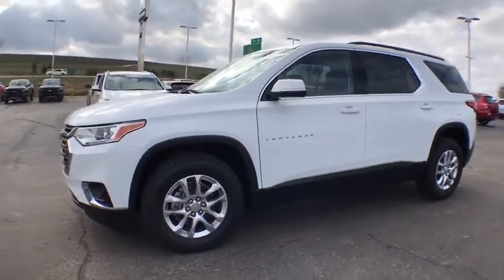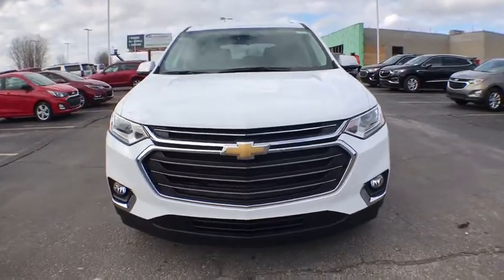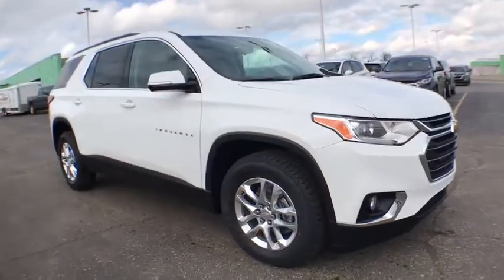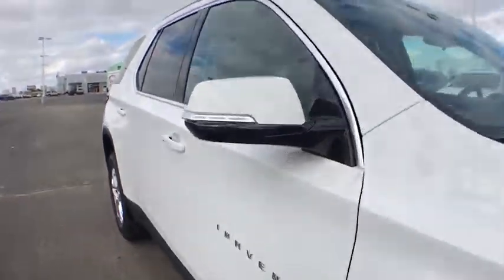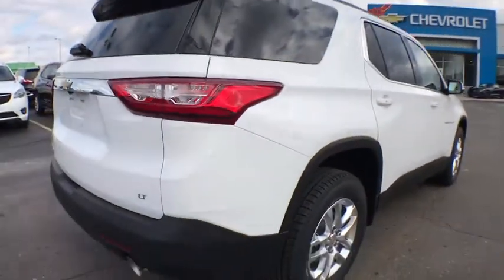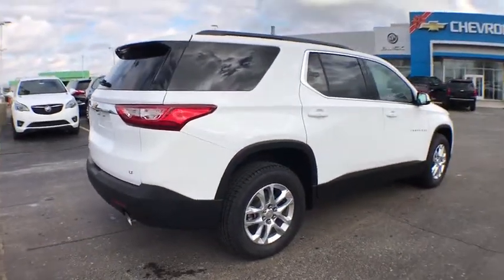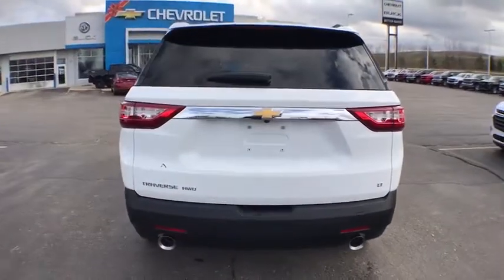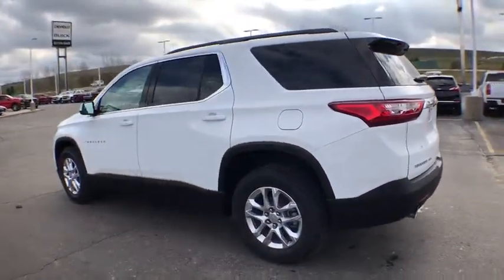2019 Chevrolet Traverse Coopersville, Muskegon, Grand Rapids, Grand Haven, Hudsonville, MI U2258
Summit White N 2019 Chevrolet Traverse available in Coopersville, Michigan at Betten Baker Chevy Buick. Servicing the Muskegon, Grand Rapids, Grand Haven, Hudsonville, MI area.

Summit White 2019 Chevrolet Traverse LT Cloth w/1LT AWD 9-Speed Automatic 3.6L V6 SIDI VVT AWD, 1st & 2nd Row All-Weather Floor Liner (LPO), 3rd Row All-Weather Floor Liner (LPO), 7-Passenger Seating (2-2-3 Seating Configuration), Automatic temperature control, Blind spot sensor: Lane Change Alert with Side Blind Zone Alert warning, Floor Liner Package (LPO), Heated front seats, Heavy-Duty Cooling System, Integrated Cargo Liner (LPO), Power Liftgate, Preferred Equipment Group 1LT, Radio: Chevrolet Infotainment AM/FM w/8 Screen, Remote keyless entry, SiriusXM Radio, Steering wheel mounted audio controls, Trailering Equipment.brbrRecent Arrival! Price includes: $500 - Chevrolet Bonus Cash Program. Exp. 11/30/2018, $2,000 - GM Lease Loyalty Towards Purchase Private Offer. Exp. 11/30/2018, $750 - Chevrolet Select Market Bonus Cash. Exp. 11/30/2018